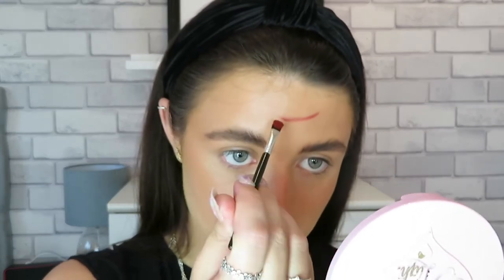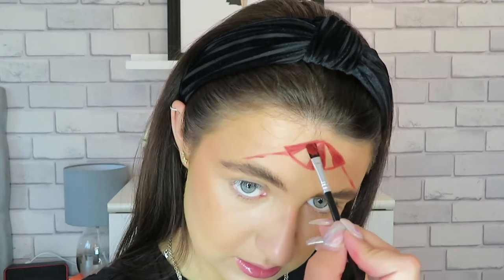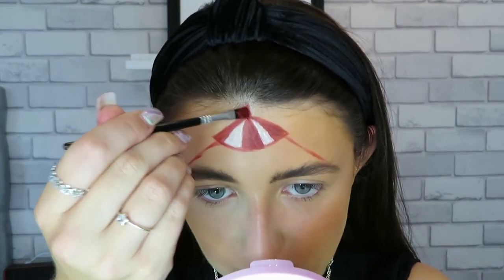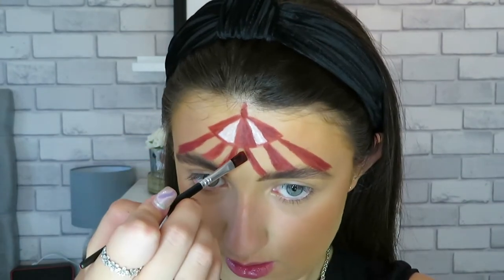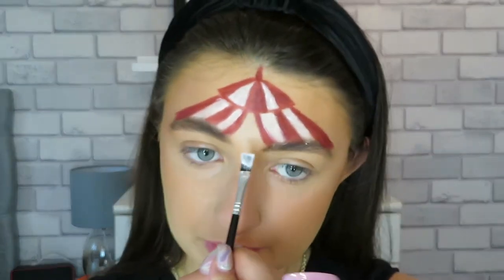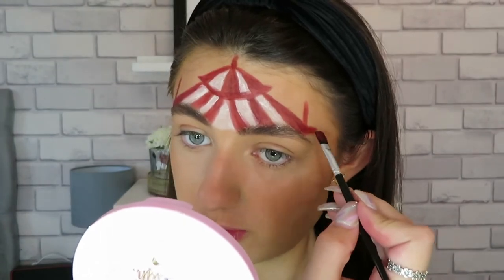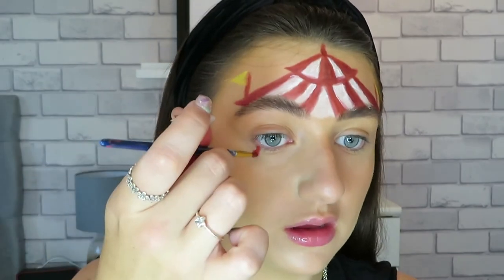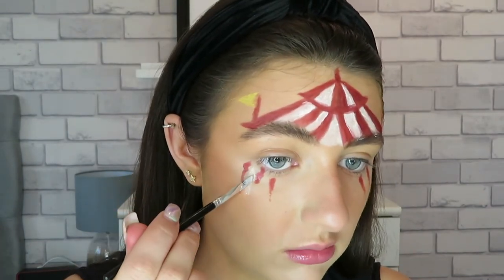Circus Week: FACEPAINT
Follow along with CourtneyMariaMUA as she shows you how to create this amazing circus themed facepaint look!